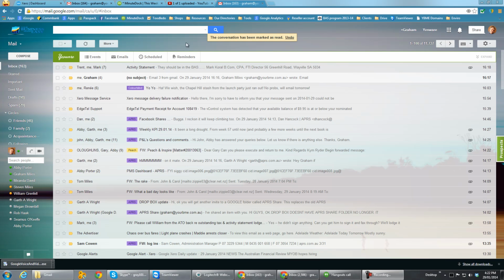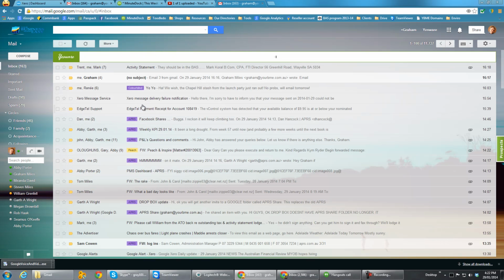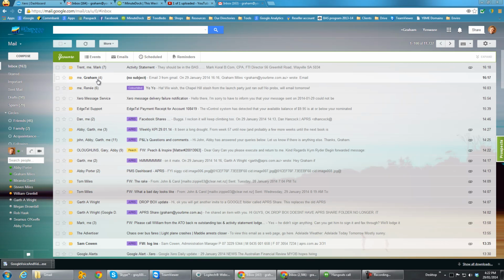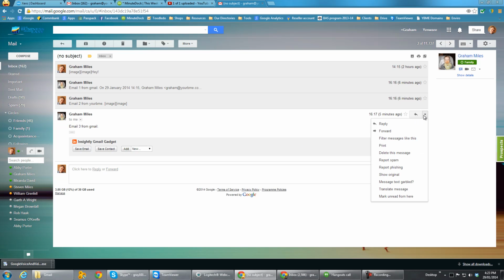Google Apps 03 : Gmail, responding and navigating your way through 'conversations'